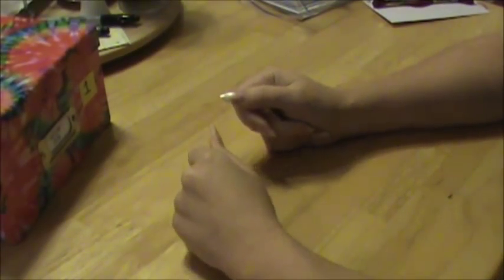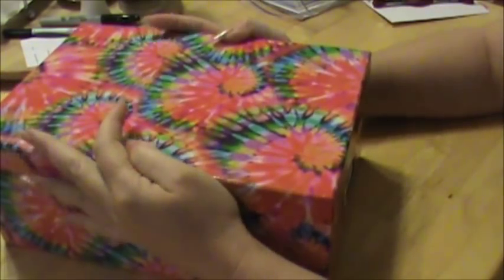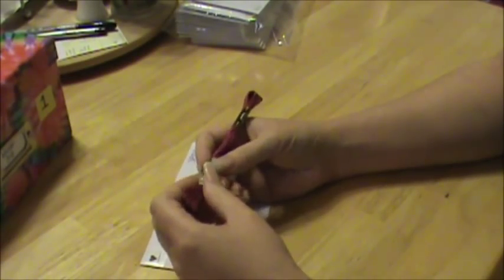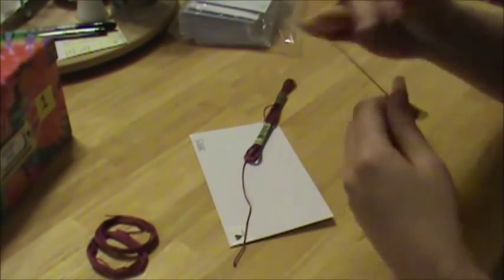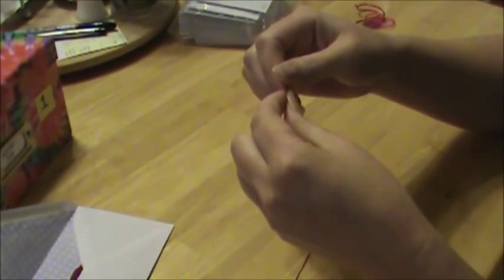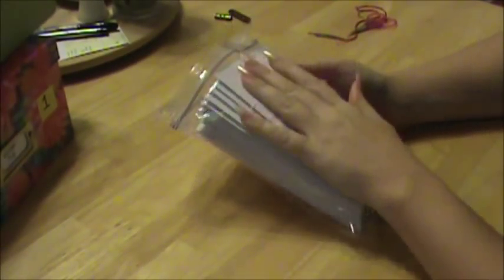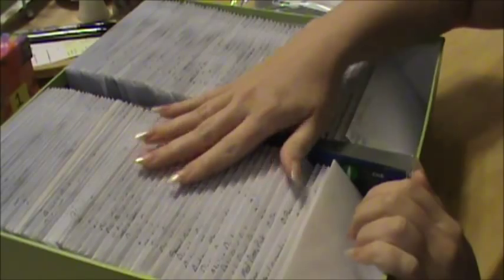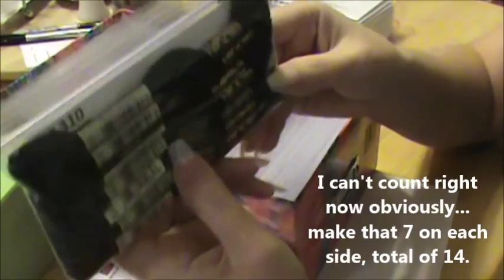Cross-stitch / Flosstube #8 - My Floss Storage and Handling System ***LINK in description***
I explain my system for storage and handling floss.  Enjoy!